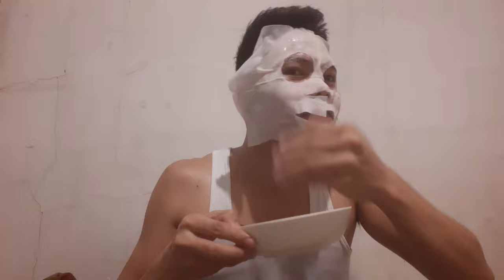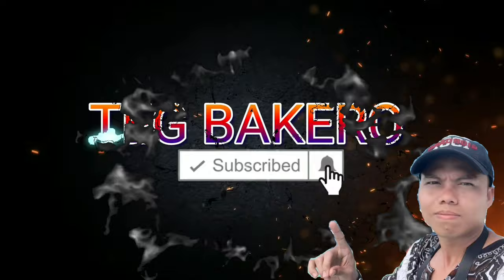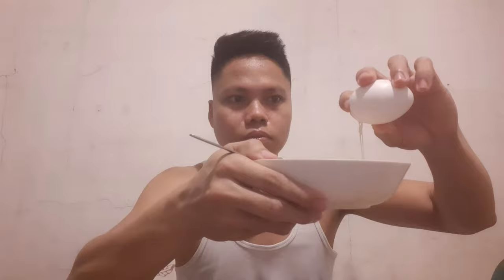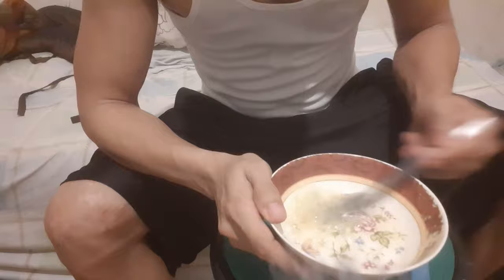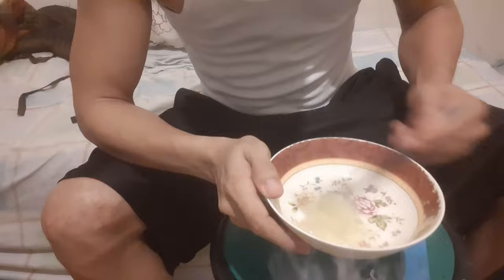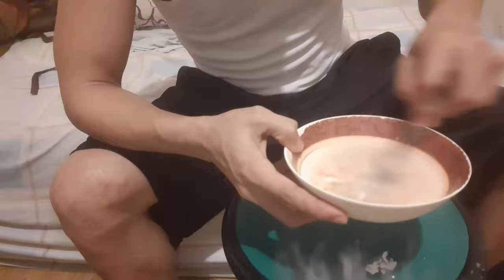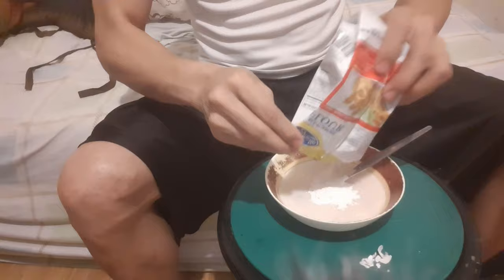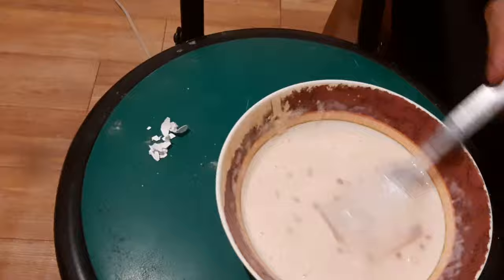DIY WHITENING FACIAL MASK MADE IN WET WIPES || TEG BAKERO VLOG